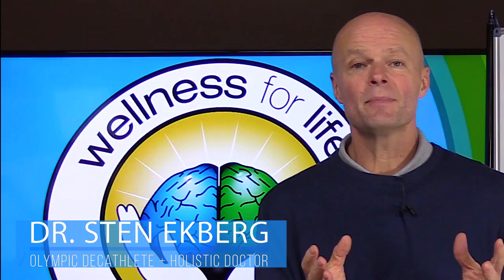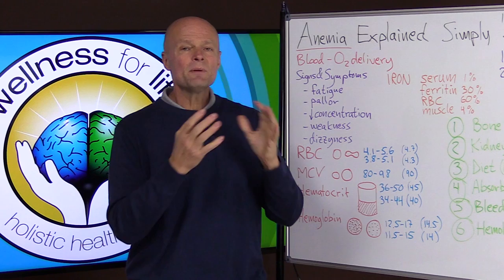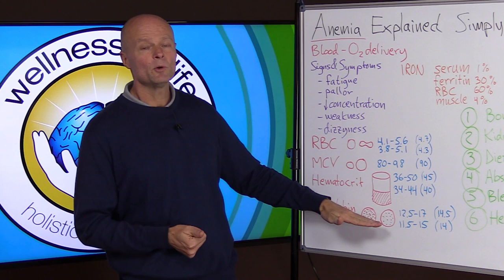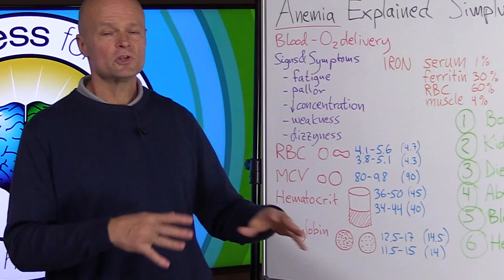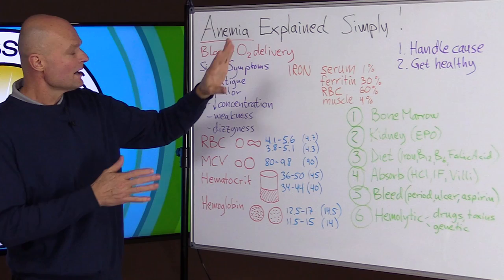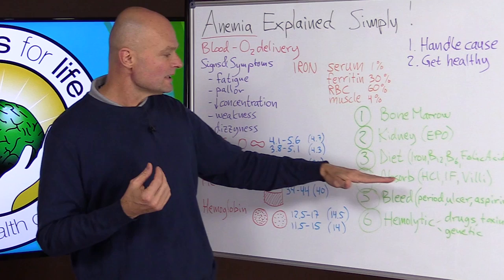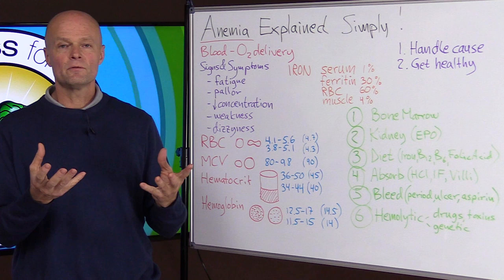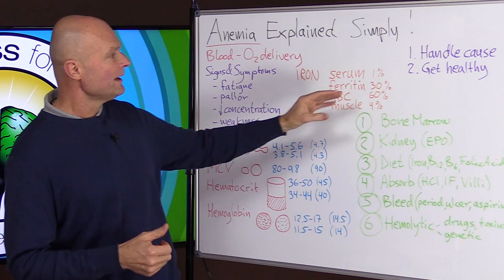Anemia Explained Simply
. Anemia Explained Simply. Why you get enemia, How To Read Your Blood Work For Anemia, and more. Learn all about anemia in great detail. What causes anemia, symptoms of anemia, how to read your blood test and what blood test to ask for, reasons for anemia, and what you can do naturally if you have anemia.

🌿 This is a Health Channel that focuses on all aspects of Natural Health and Wellness featuring Olympic decathlete and holistic doctor, Dr. Sten Ekberg with Wellness For Life. Learn to master holistic health, stay healthy naturally, live longer and have quality of life by learning how the body really works. Dr. Ekberg covers and explains health in an easy to understand way. There will be health tips like how to lose weight, what to eat, best nutrition, cold hands & feet, holistic health tips, shoulder pain, lower blood pressure, reverse diabetes naturally, reduce stress, how to exercise, thyroid issues, keto diet explained, brain health tips, psoas stretches & more.

for a new patient appointment request.

5920 Odell St
CummingGA 30040

* Recommended health books

Let us know if you have any health questions in the comment section below the video. The goal of this channel is to educate you in easy to understand terms on what true health is with a holistic point of view.